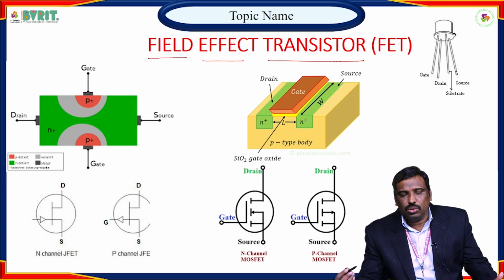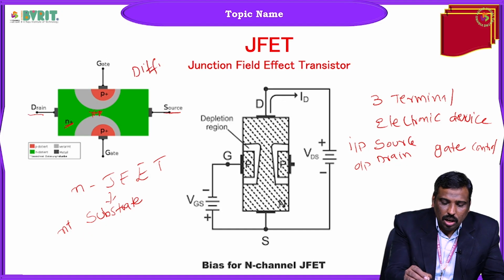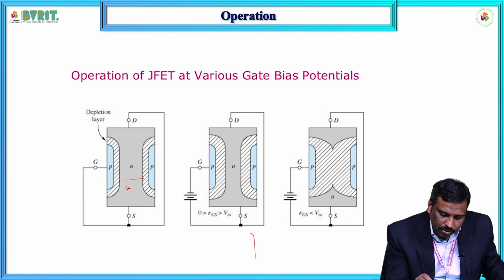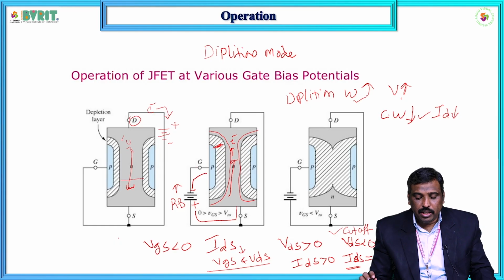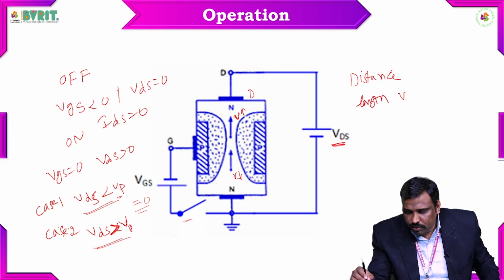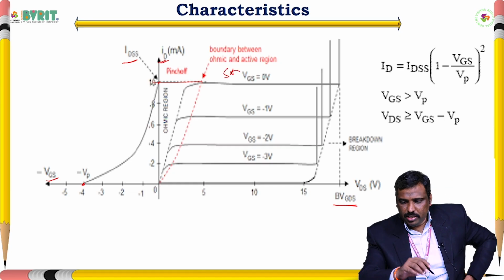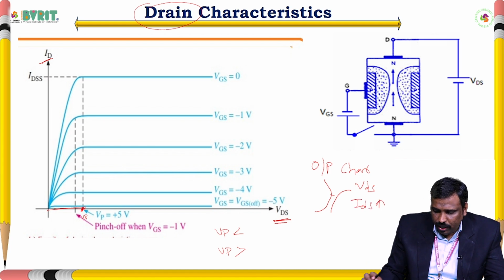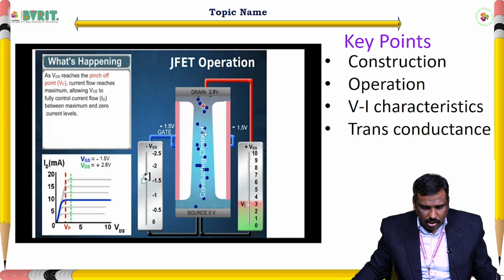Field Effect Transistor by Dr. K Madhava Rao